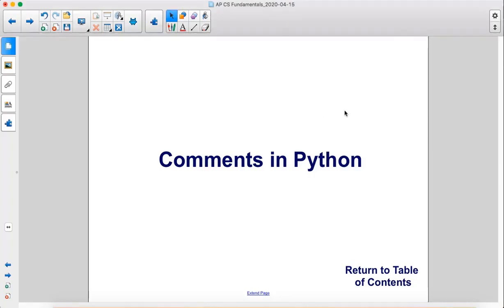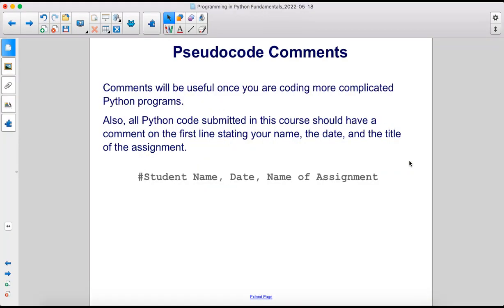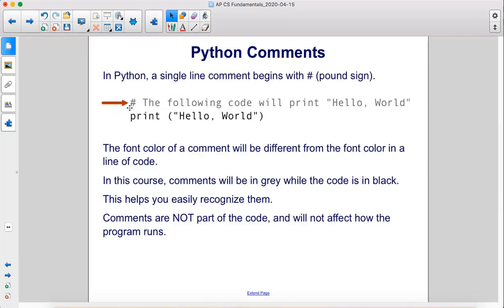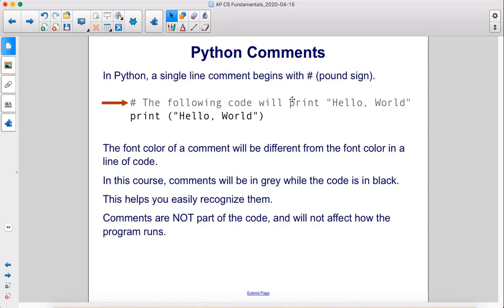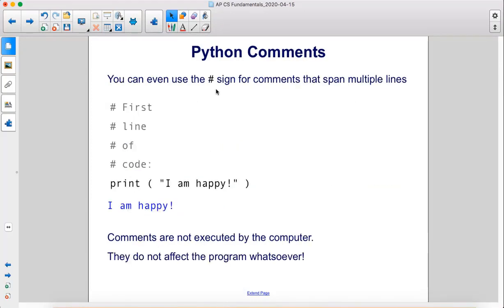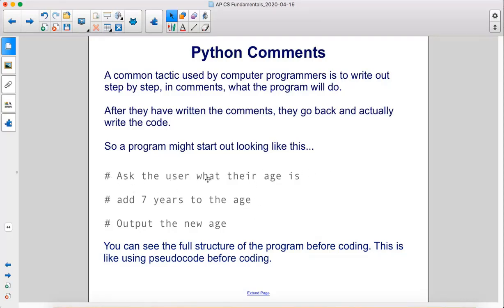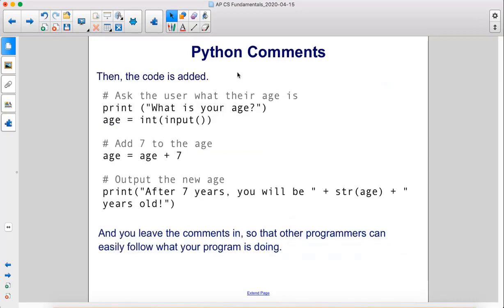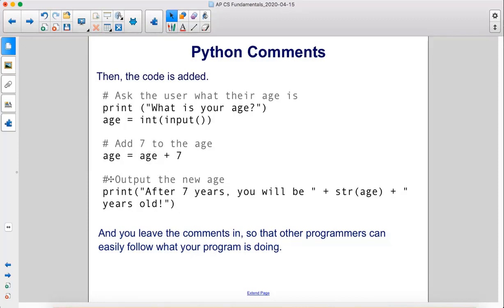Comments in Python